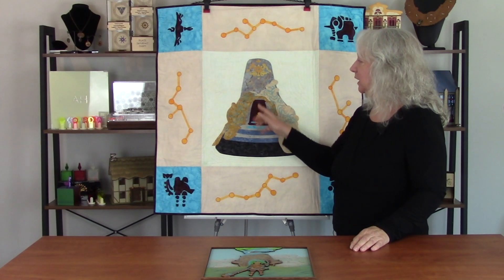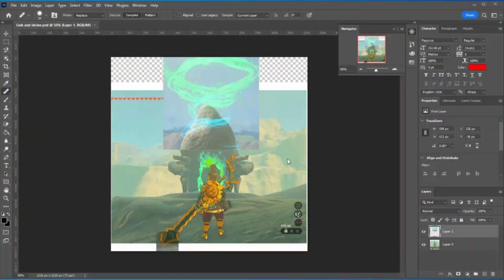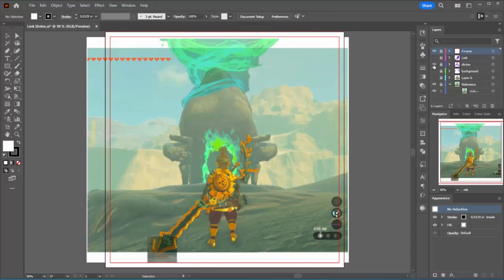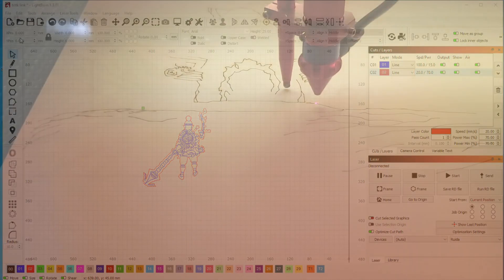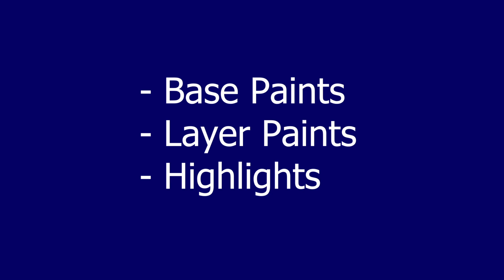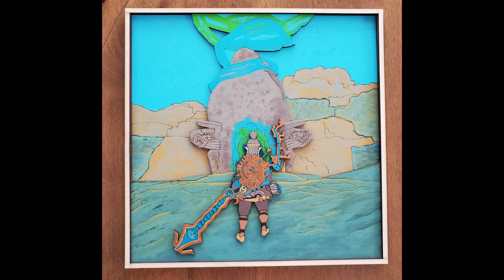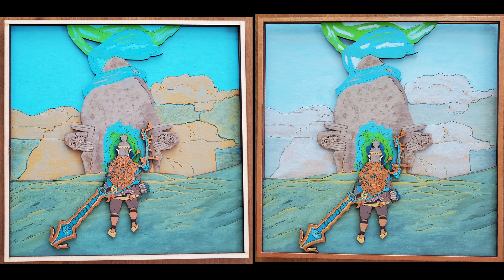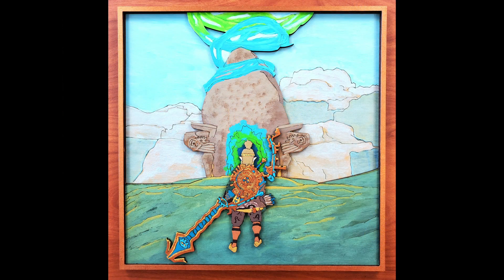How to Design and Laser Cut a Scene from Legend of Zelda Tears of the Kingdom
In this episode, I show how I use Adobe Illustrator to draw a scene from Zelda TOTK - Link in front of a shrine. I save each layer of the drawing as an .svg, which I then import to LightBurn. The layers are cut from 1/8" baltic birch plywood. I show some painting tips, and final assembly. This will be a great memento of the many hours of fun I've had playing this great game!!